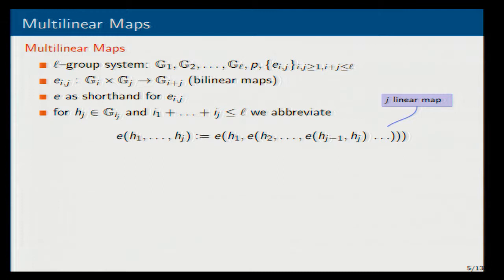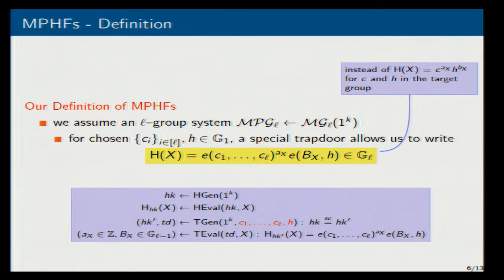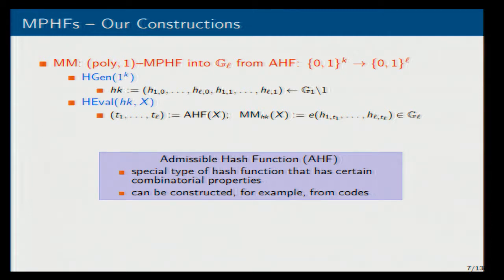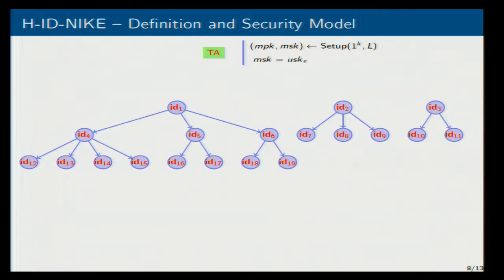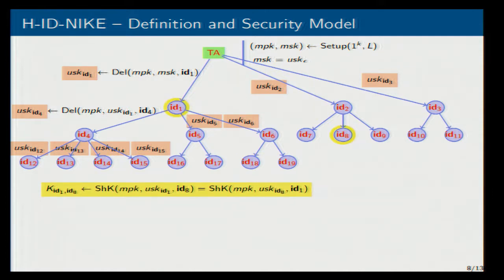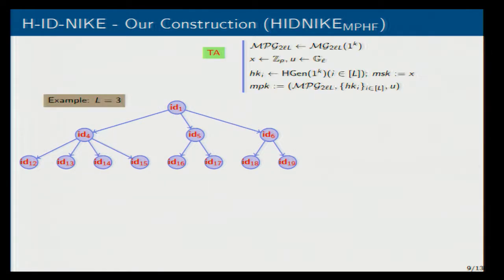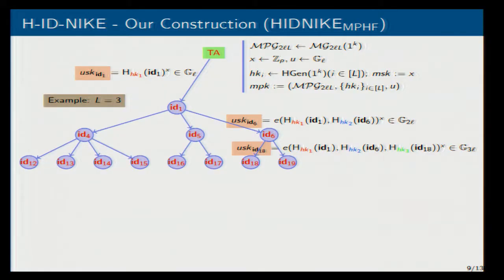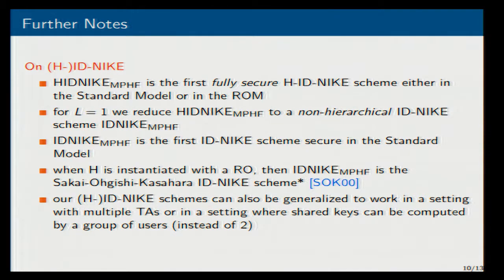Programmable Hash Functions in the Multilinear Setting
Talk at crypto 2013.  Authors: Eduarda S. V. Freire, Dennis Hofheinz, Kenneth G. Paterson, Christoph Striecks